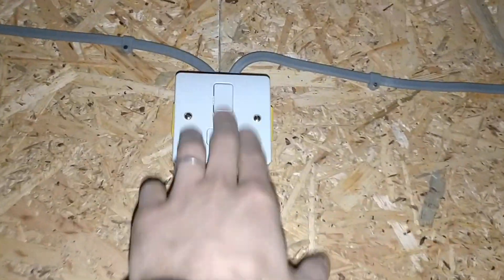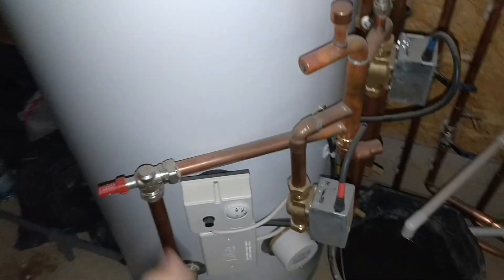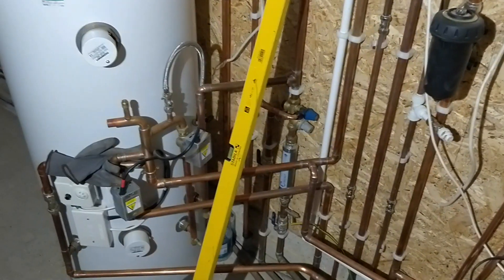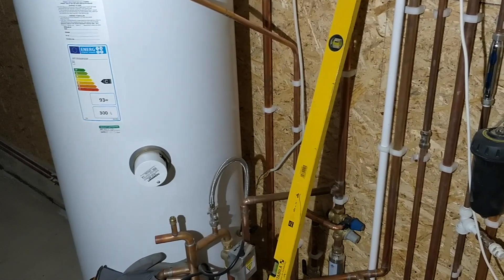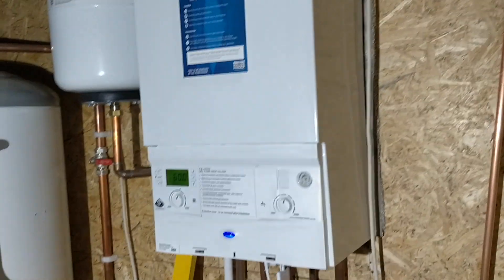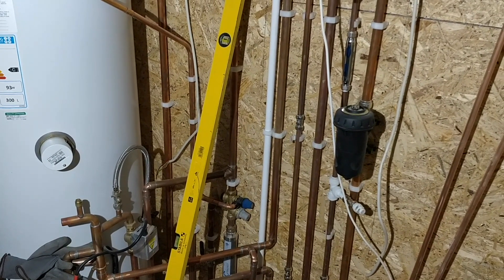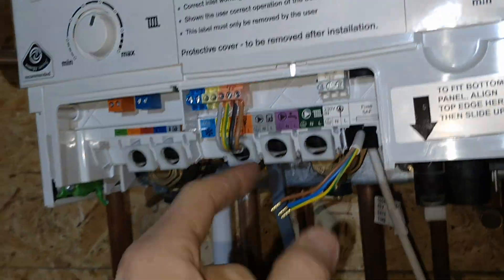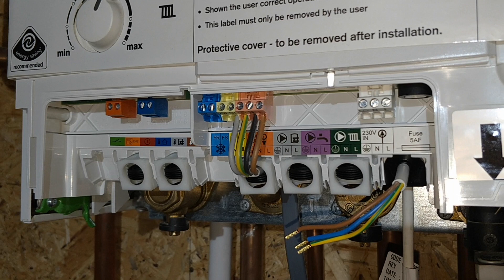DIY S-Plan wiring for Central Heating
18mm Chipboard Flooring